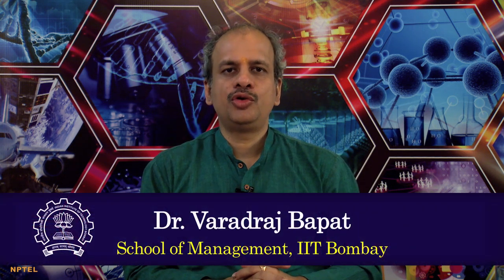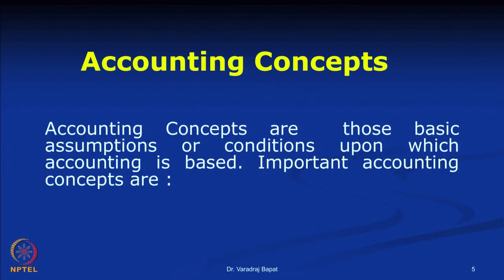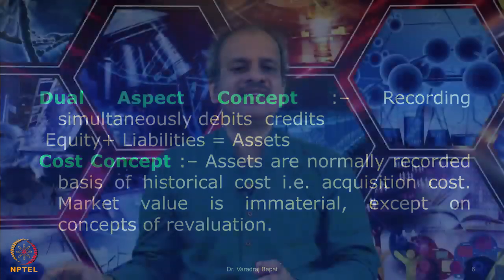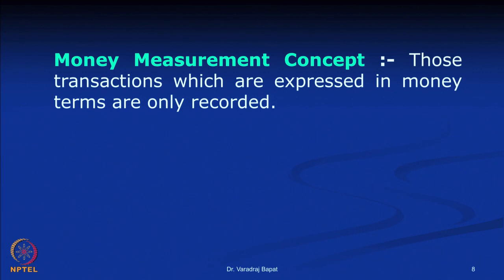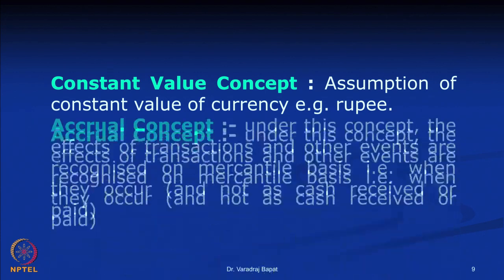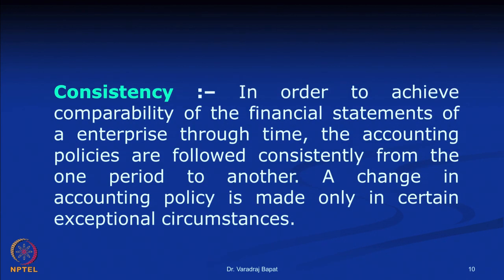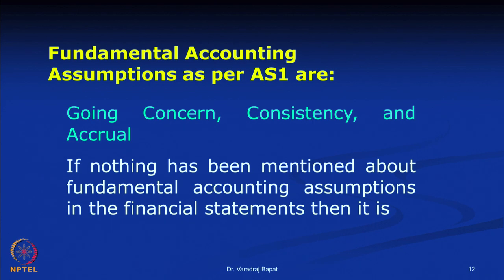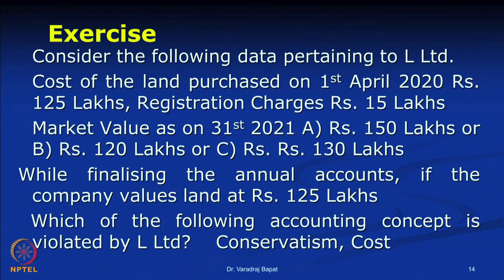Week 5 - Lecture 22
Lecture 22 : Accounting Standards and Principles

 To access the translated content:
1. The translated content of this course is available in regional languages.
 2. Regional language subtitles available for this course
 To watch the subtitles in regional languages:
 1. Click on the lecture under Course Details.
 2. Play the video.
 3. Now click on the Settings icon and a list of features will display
 4. From that select the option Subtitles/CC.
 5. Now select the Language from the available languages to read the subtitle in the regional language.